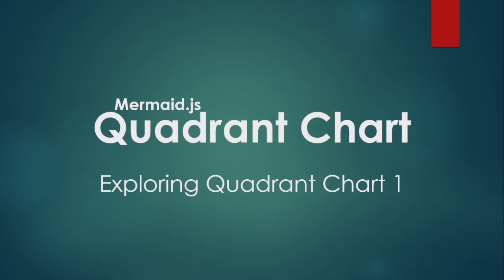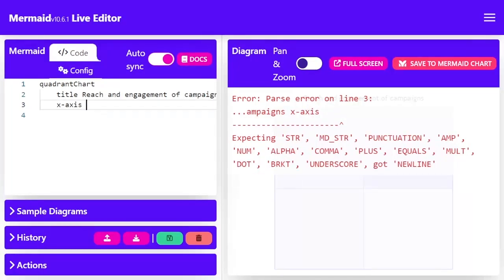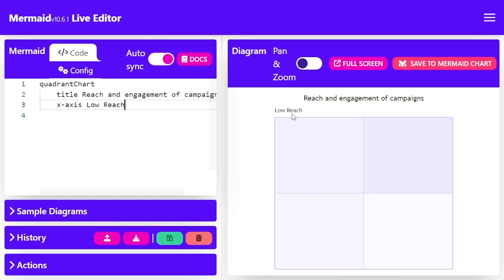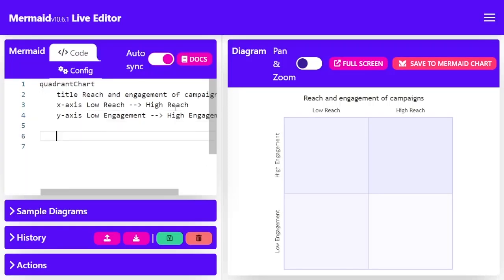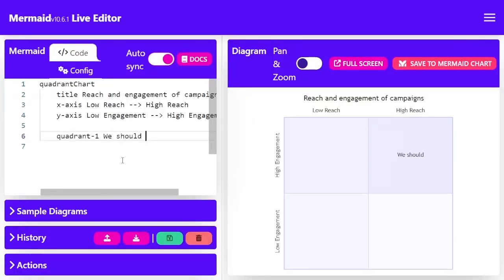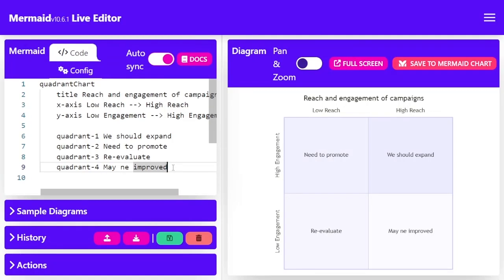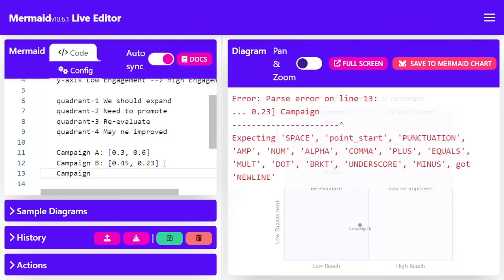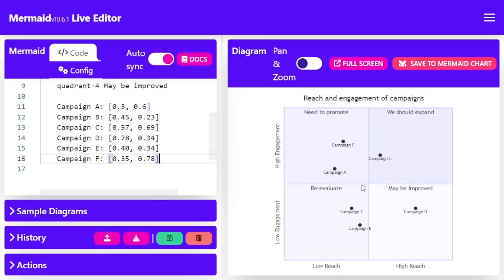Mermaid.js - Quadrant Chart